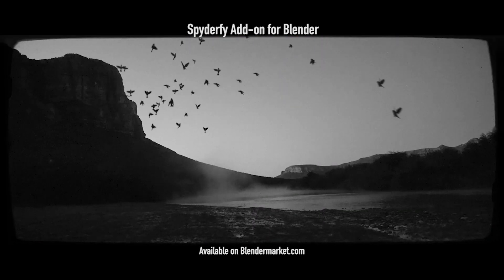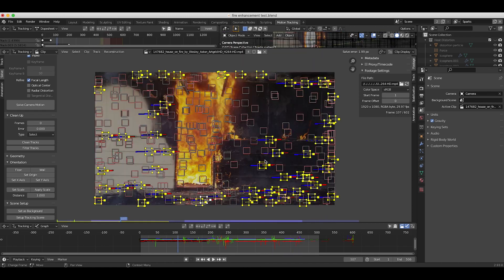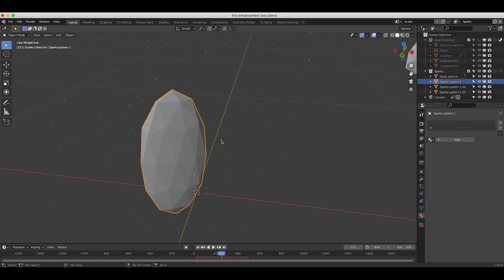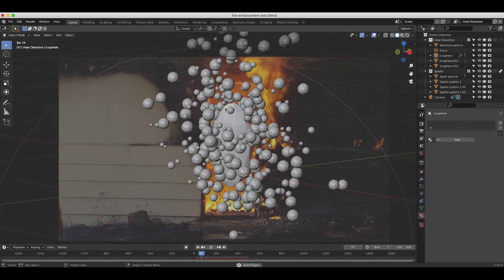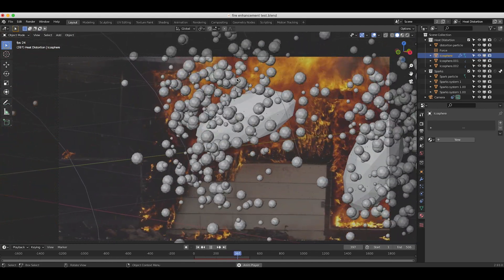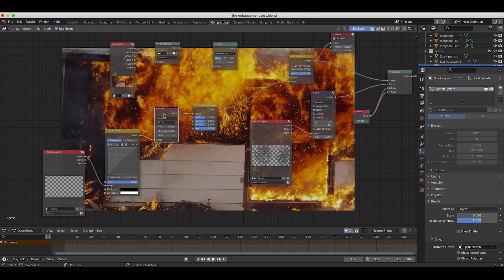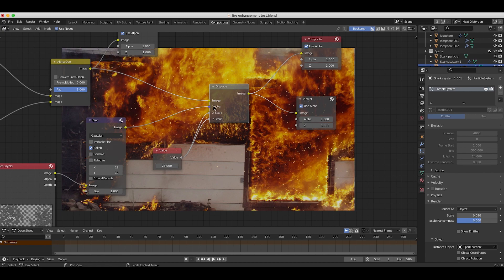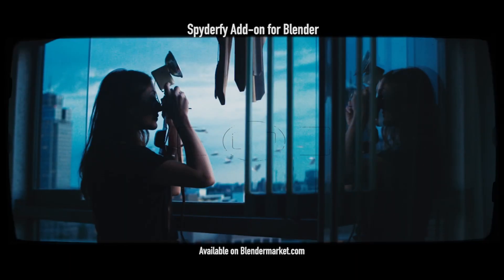Improving Fire in Blender 3d: Scene VFX Walkthrough (Heat displacement + Sparks)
Hey everyone! This is a short vfx 3d scene walkthrough showing how we added heat displacement and sparks to this live action burning house shot in Blender 3d. We will be releasing a complete tutorial soon on our YT channel as well! Enjoy and let us know what you would like to see next!